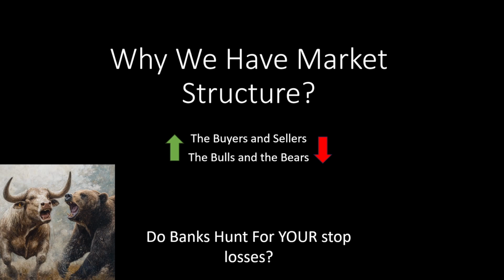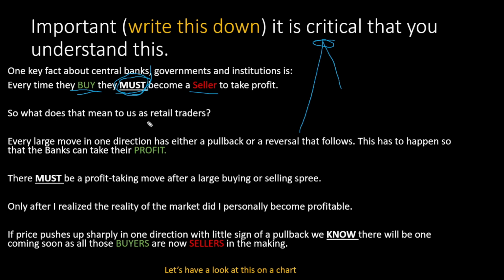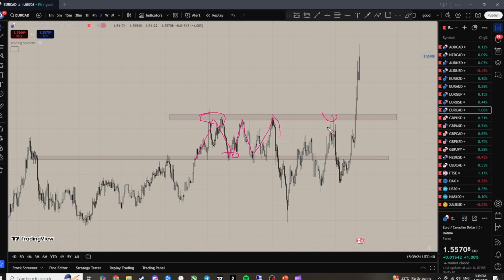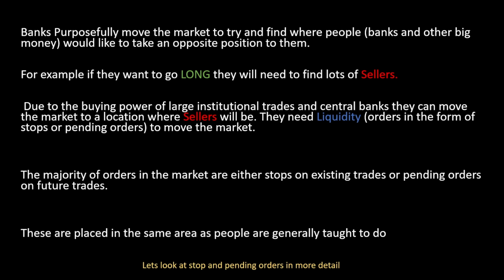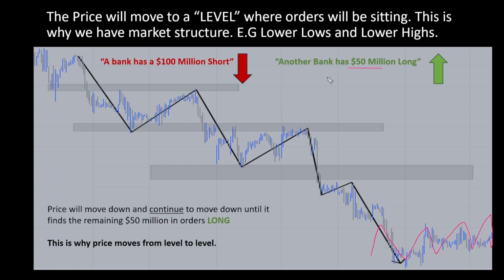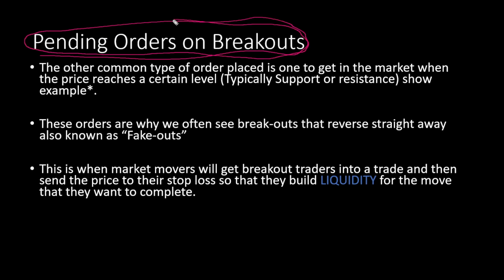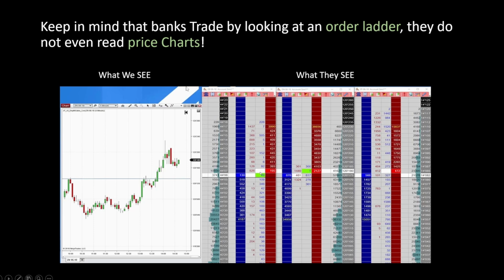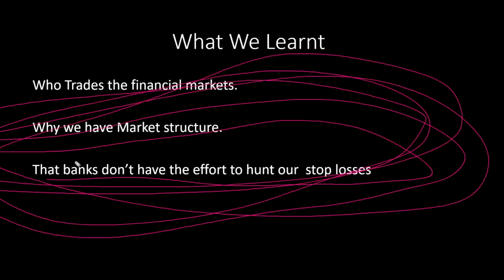Do Banks Hunt for Stop Losses? Understanding Market Structure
Ever wonder why your stop loss gets hit right before the market moves in your favor? It’s not a coincidence! In this video, we expose the truth about stop-loss hunting, how big banks manipulate liquidity, and why market structure is the key to outsmarting the game.
Any Questions? 👇
The content on this channel is for entertainment and informational purposes only. I am not a financial advisor, and nothing shared on this channel should be considered financial, investment, or legal advice. Always do your own research and consult with a qualified professional before making any financial decisions. Any actions you take based on the information provided are at your own risk.